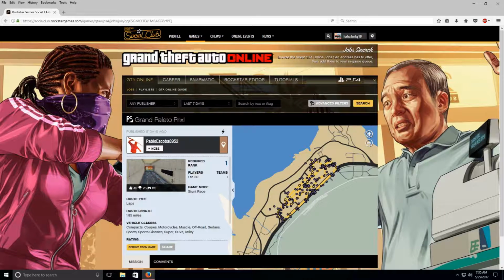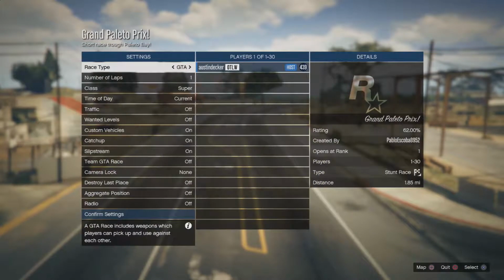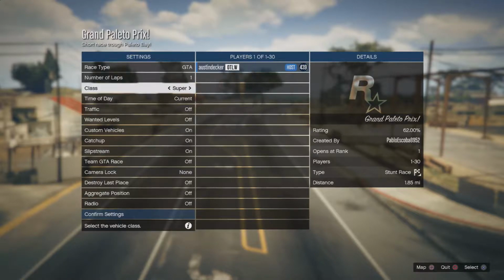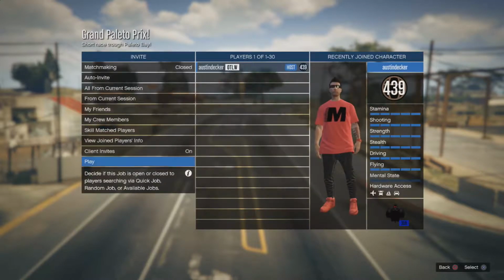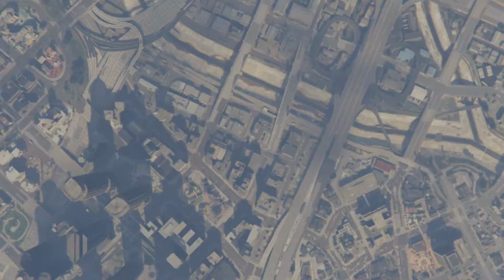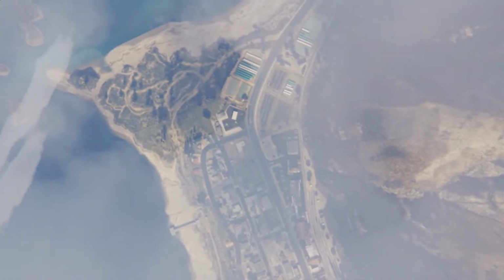GTA Online Job Showcase Ep.9 - Grand Paleto Prix (PS4)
PSN: austindecker
XBL: TurboJunky34
Steam: austindecker32